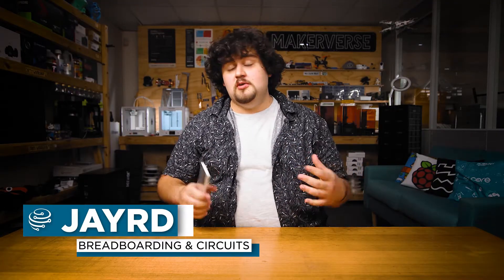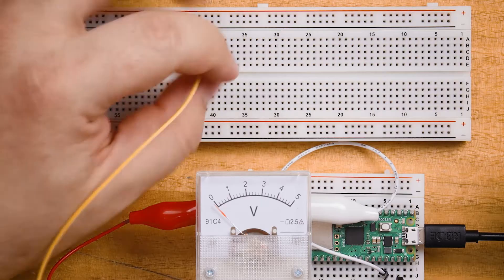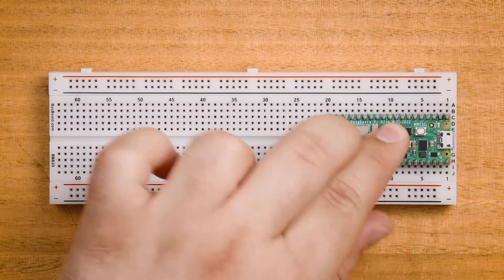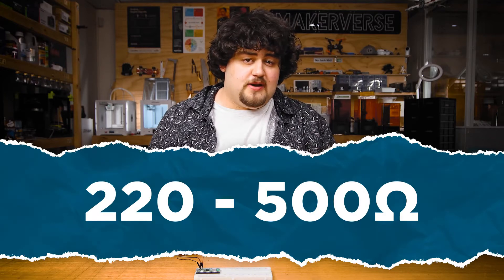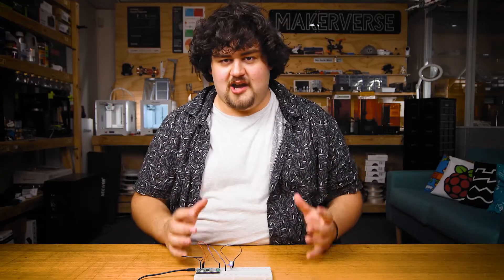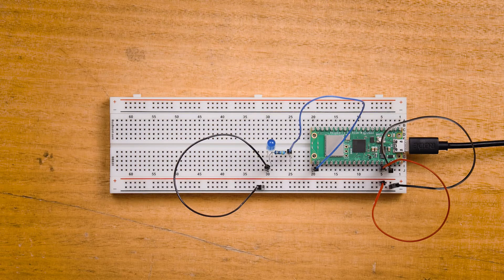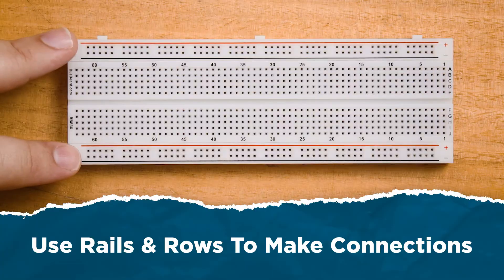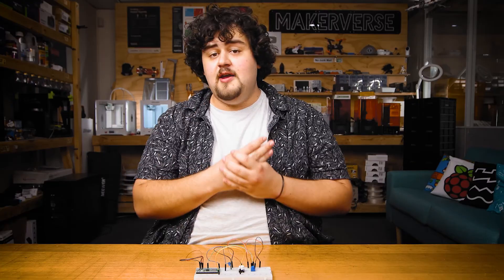Introduction To Breadboarding & Circuits | Raspberry Pi Pico Workshop: Chapter 2.3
In this video, we will learn some basics about* breadboarding* and *circuits*, as well as wire up the circuit that we will be using for the rest of chapters 2 and 3.

🔧🔨🧰 Hardware featured in this guide:
*Pico:*

0:00 How to Breadboard
2:10 Wiring up an LED and Resistor
4:27 What is a Closed Circuit?
6:34 Wiring up a Button and Potentiometer
7:53 3 Key Takeaways